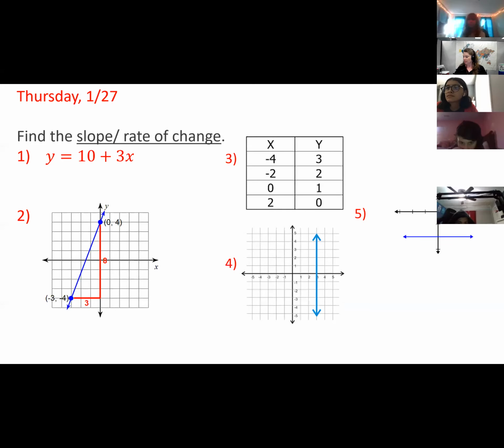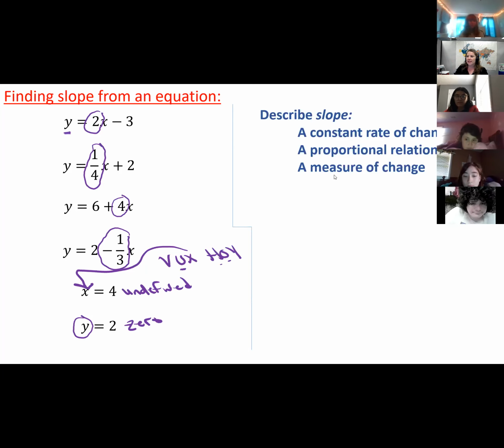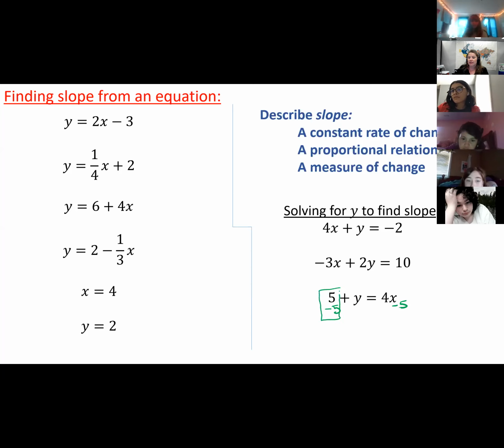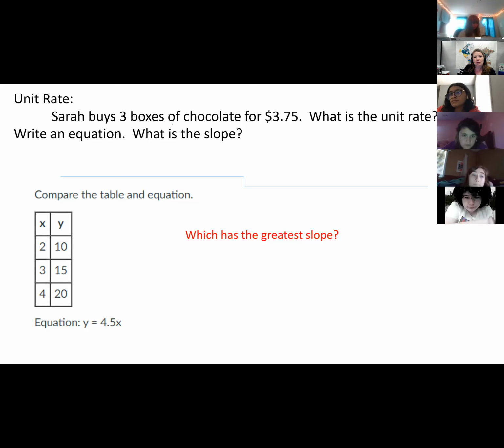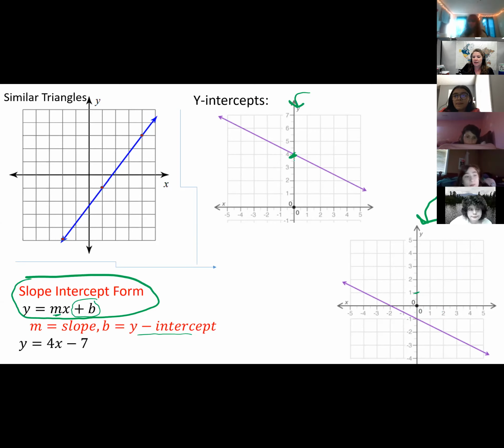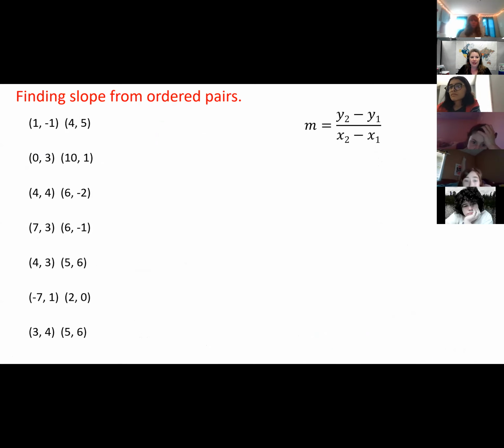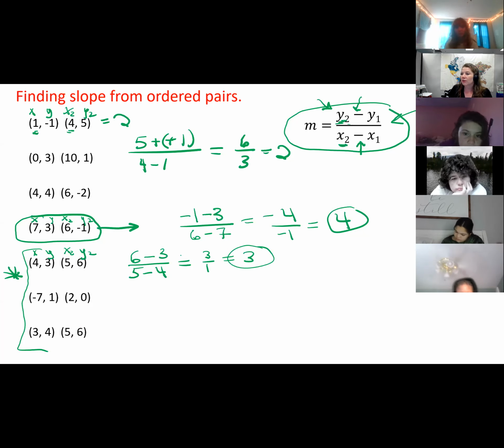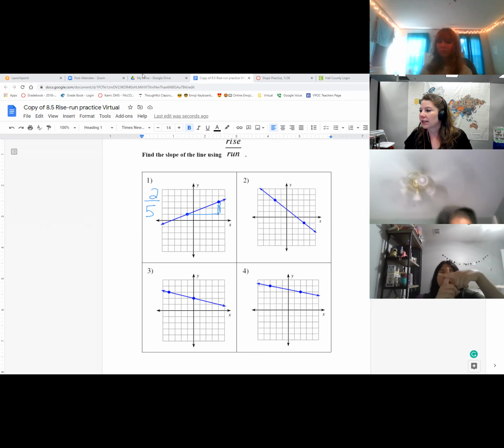8th grade, 1/27